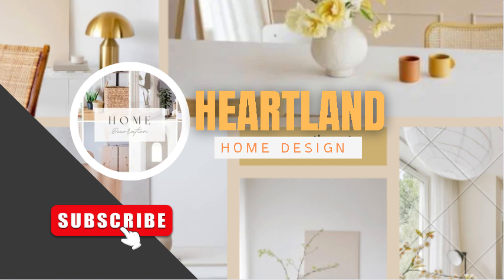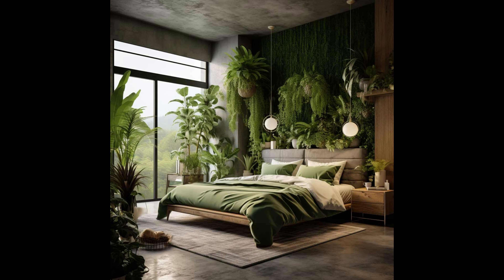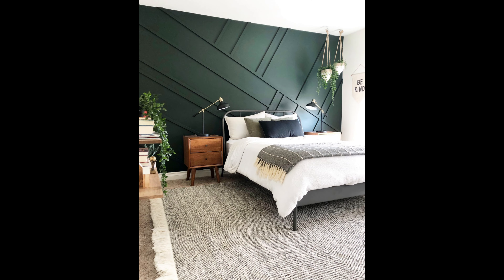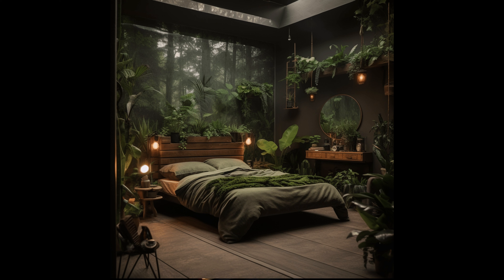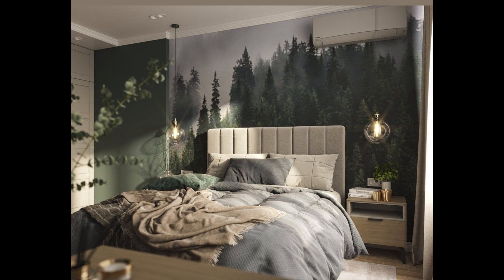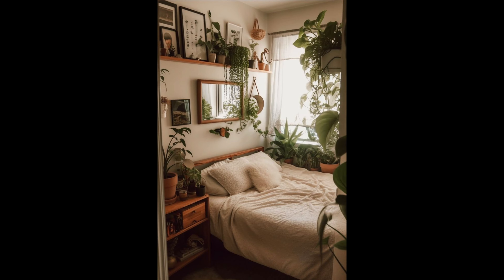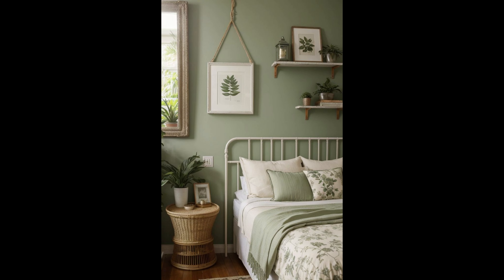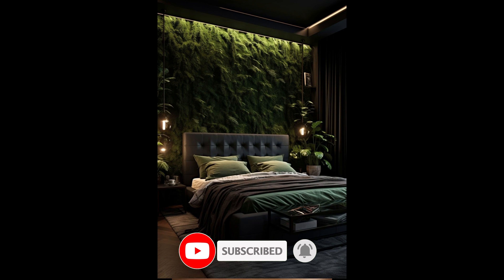We Tested 5 Bedroom Designs and Here's What's Best for Minimalists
sagegreenbedroom minimalistbedroom We Tested 5 Bedroom Designs and Here's What's Best for Minimalists
"Explore Sage Green Aesthetics with us! 🌿🛏 Join Heartland Home Design as we dive into the soothing world of sage green bedroom decor.
Timestamps:
0:00 - Intro to Sage Green Aesthetics
2:30 - Wall Paint Inspiration
5:00 - Furniture Choices for a Tranquil Haven
7:30 - Lighting and DIY Decor Ideas
Get ready to elevate your bedroom into a serene oasis! 💕
About this channel: [link to channel description]
What's your favorite sage green decor idea? Share with us in the comments! 💬"
Feel free to modify it as needed! Does this work for you or would you like me to make any adjustments?